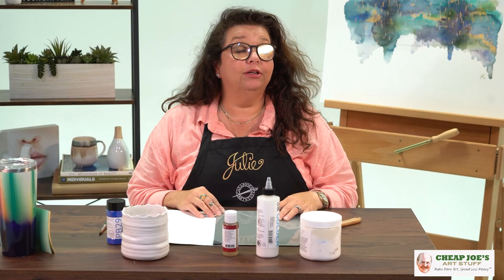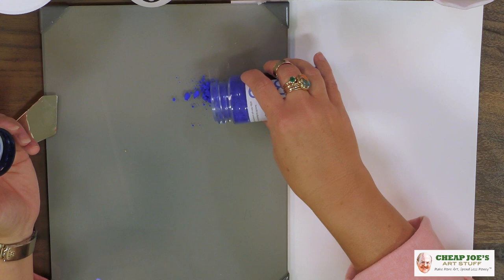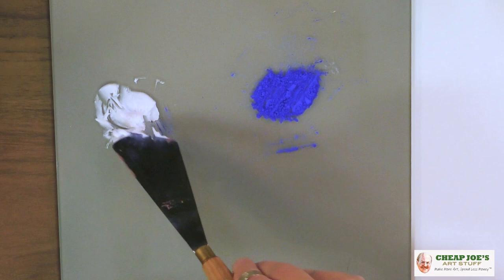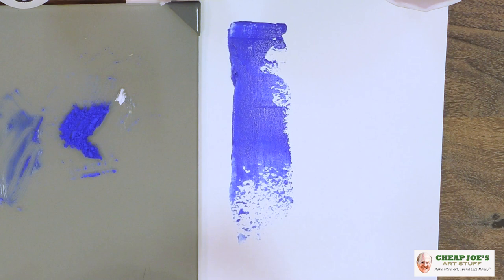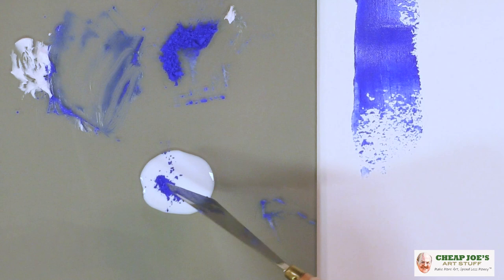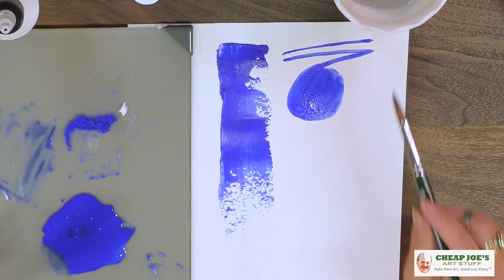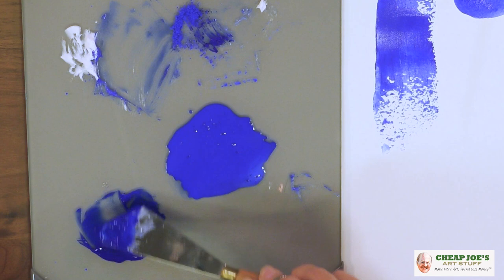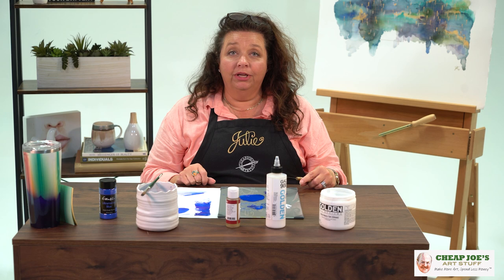Cheap Joe's 2 Minute Art Tips - Dry Pigment Plus Binder...how does that work?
So what do you get when you add dry pigment plus binder? Another 2 Minute Art Tip with Julie, plus a blooper that we kept in at no extra charge to you!
Products used or talked about in this episode:
Gamblin Artist's Color Dry Pigment, Ultramarine Blue